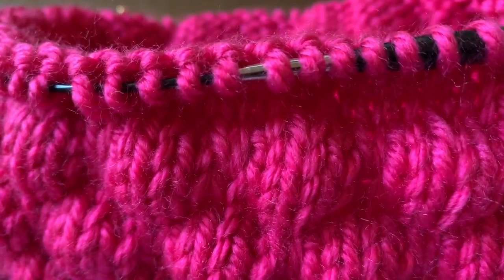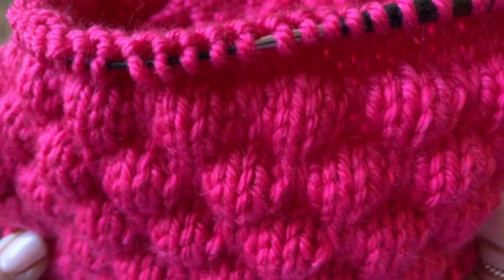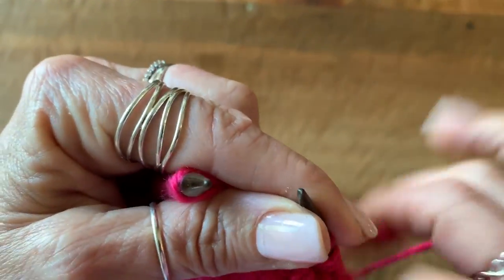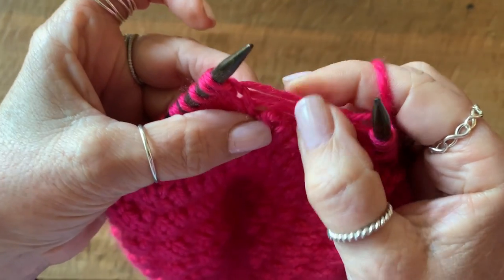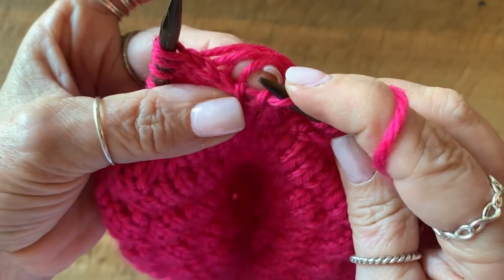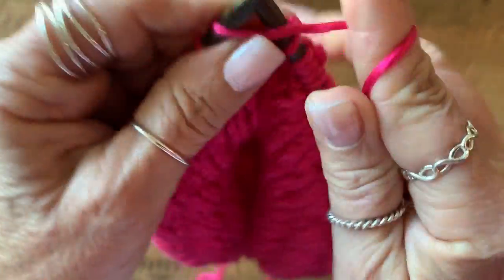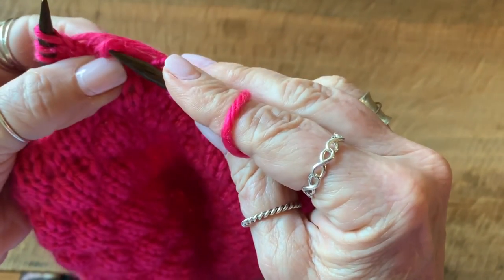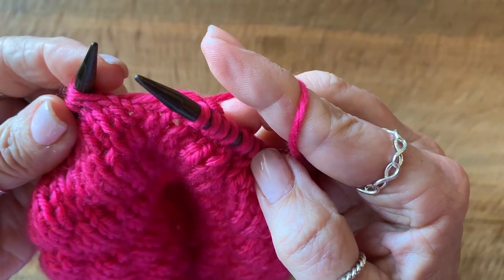Knots of Love How to make the Pillow Stitch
This is a short video showing how to make the Pillow Stitch used in the Knots of Love Beanie Patterns:
Pillows of Comfort Beanie
and the Clouds of Love NICU Blanket pattern.